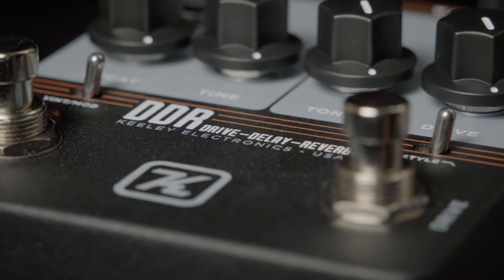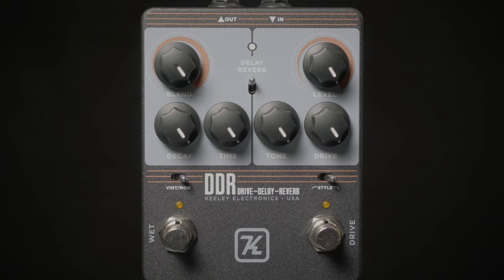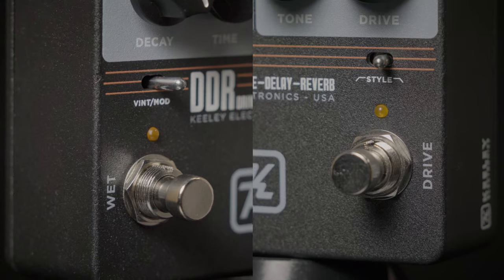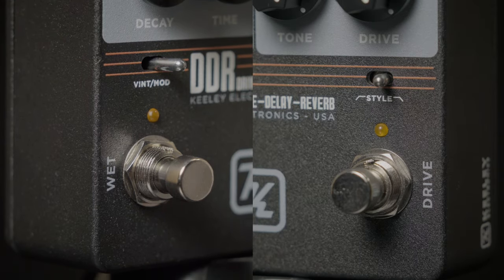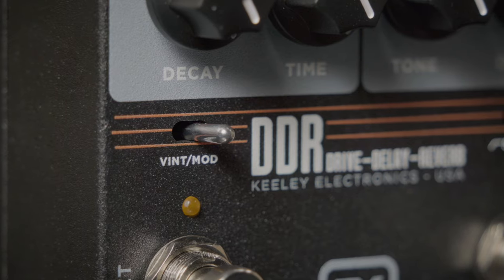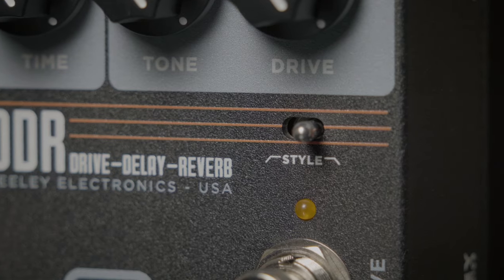Keeley DDR | Drive-Delay-Reverb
The DDR combines the most common guitar effects–DRIVE and WET–into one pedal. Choose between two classic overdrive tones and then pour on some delay or reverb. One pedal, any gig.